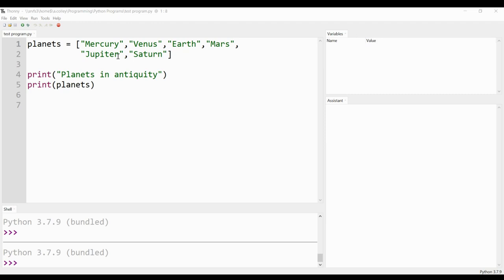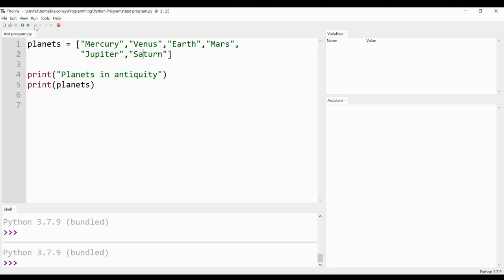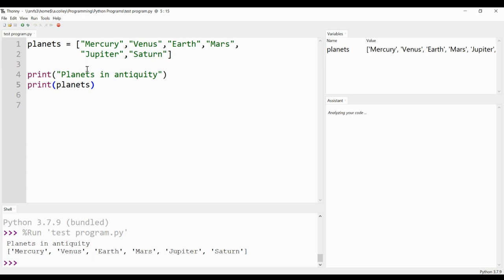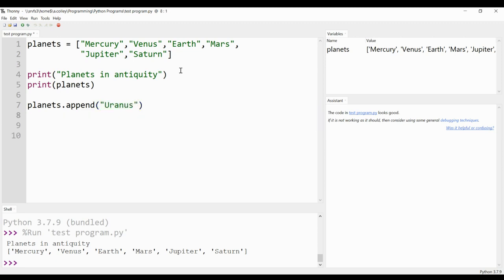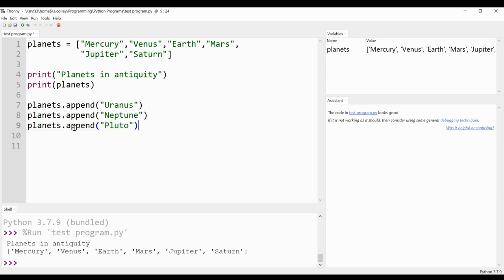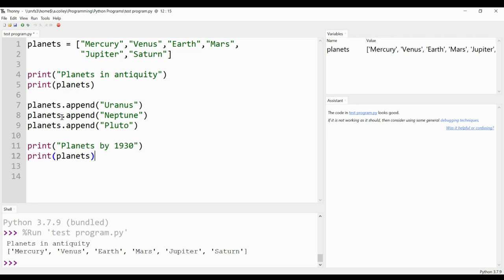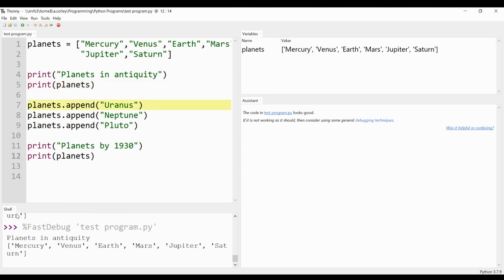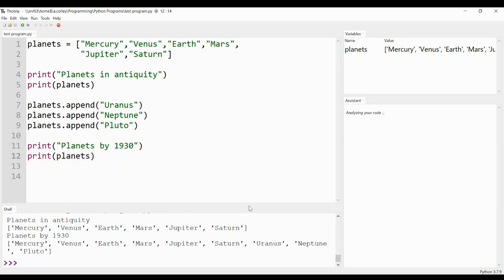2 3 List Operations Add An Item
A live coding demo designed to accompany the NCCE Y9 'Playlist' Python programming lesson.